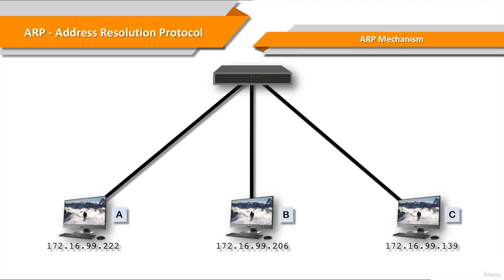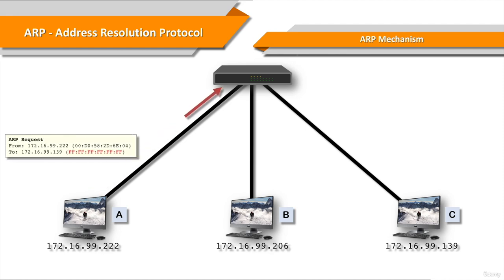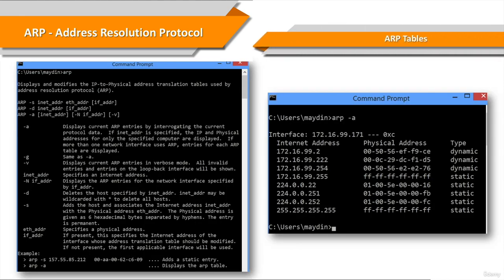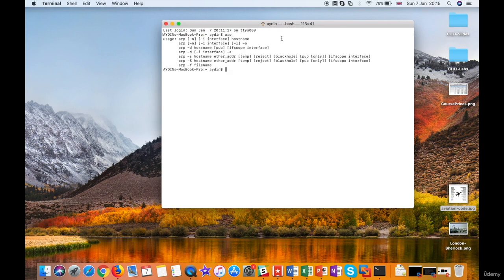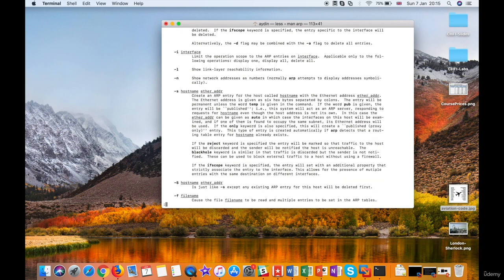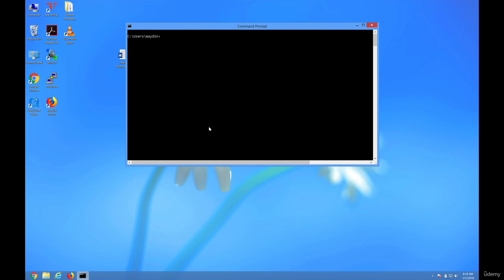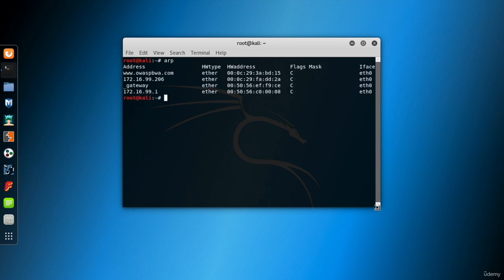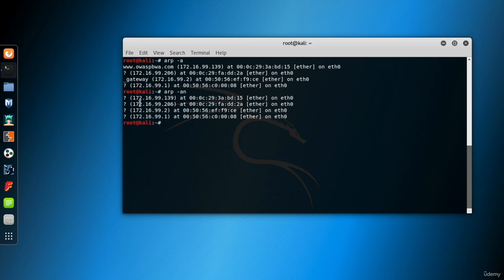CompTIA Pentest+ | 3. Basic Networking | 8. ARP ( Address Resolution Protocol ) Mechanism, ARP Tabl